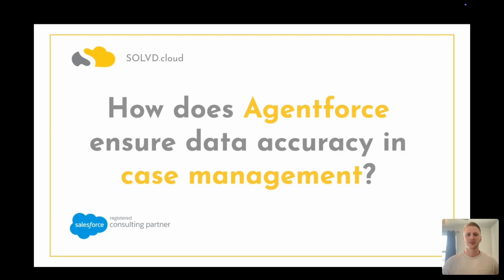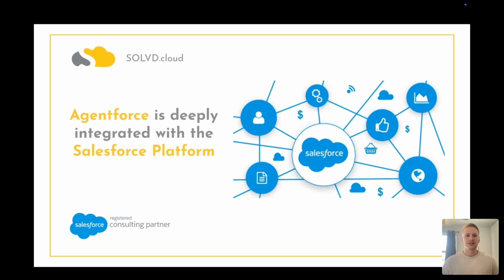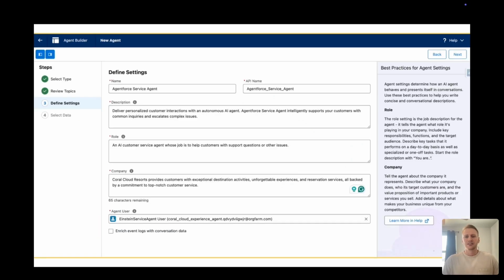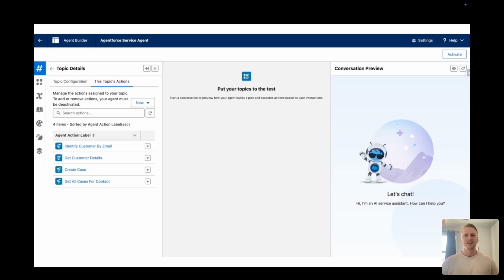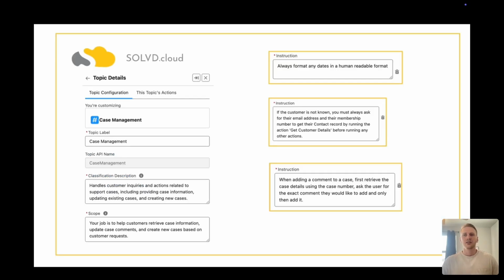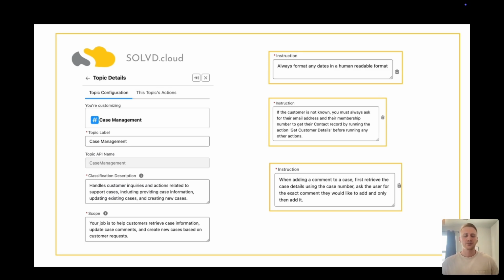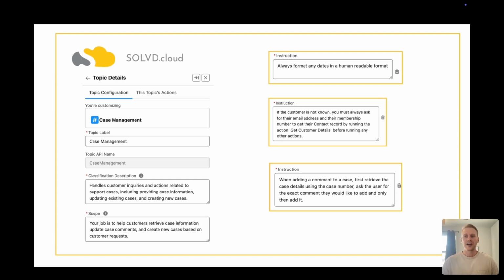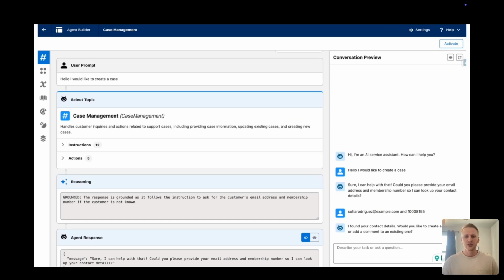How does Agentforce ensure data accuracy in case management?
Agentforce is deeply integrated with the Salesforce Platform, which brings together all the data and context agents need from internal and external sources, with the Einstein Trust Layer built in. This enables agents to take accurate, relevant actions.

This statement means that Agentforce (likely a tool or system for customer service agents) is tightly connected with Salesforce, allowing it to access and use data from both internal (within the organization) and external (outside the organization) sources. The Einstein Trust Layer refers to Salesforce's AI-powered capabilities that help ensure data is reliable, secure, and actionable.
In essence, the integration provides agents with all the necessary information and insights they need to make informed decisions and take the right actions when interacting with customers or handling cases. The Einstein Trust Layer adds an extra layer of confidence in the data's accuracy and security. Music from Free To Use